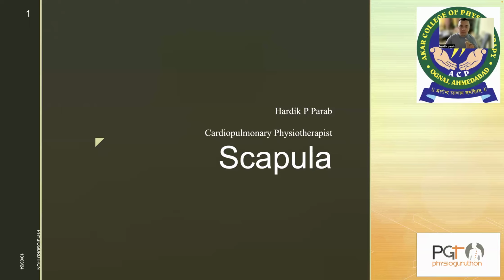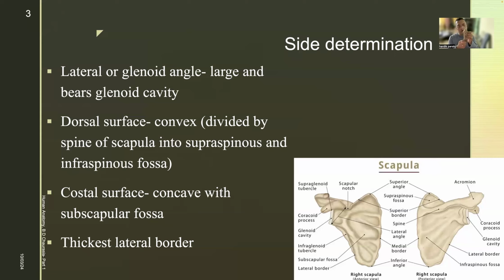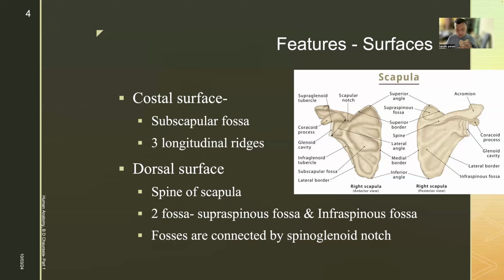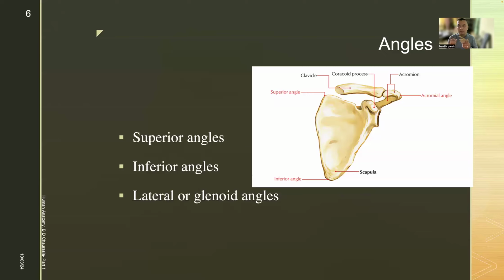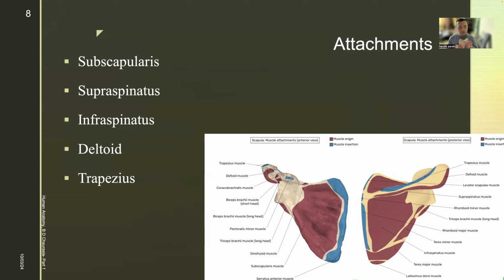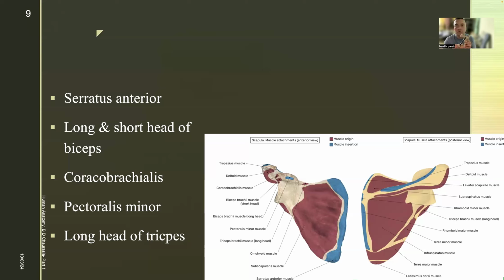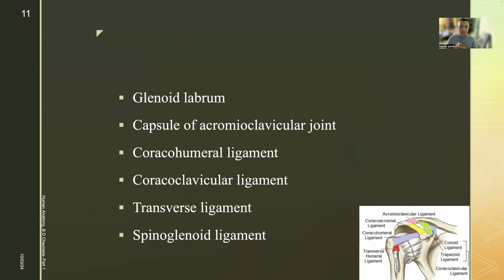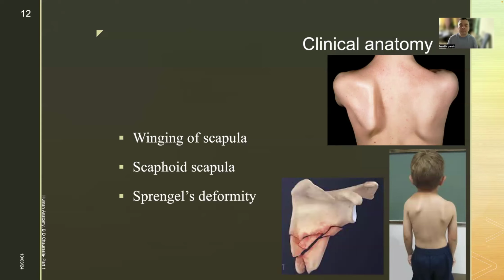scapula- anatomy of scapula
features, muscle attachments and clinical anatomy